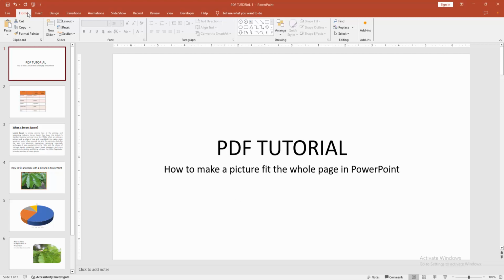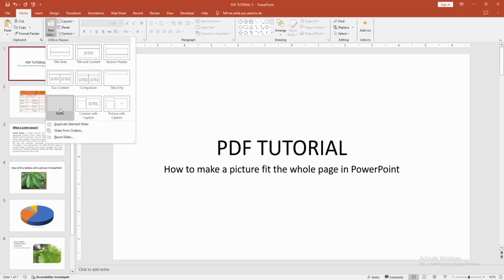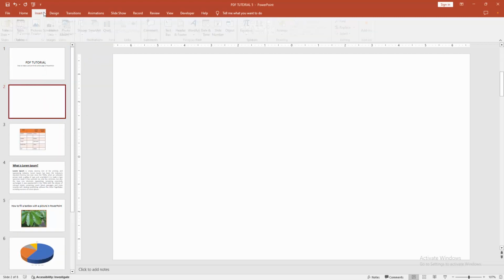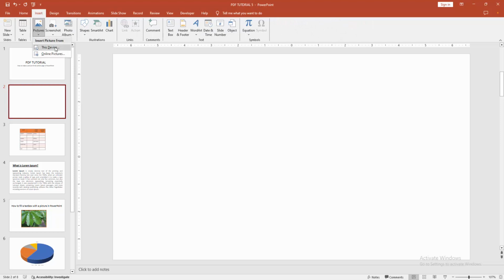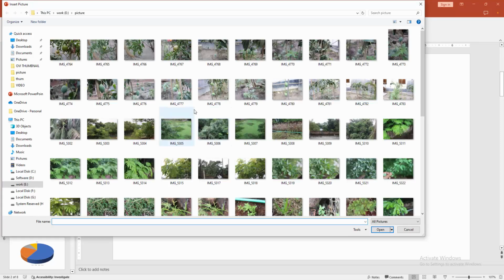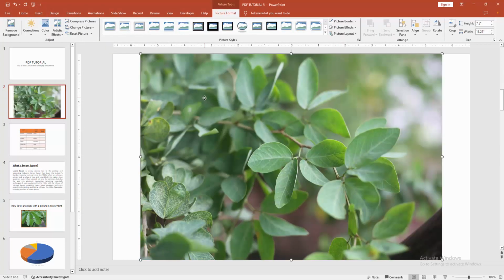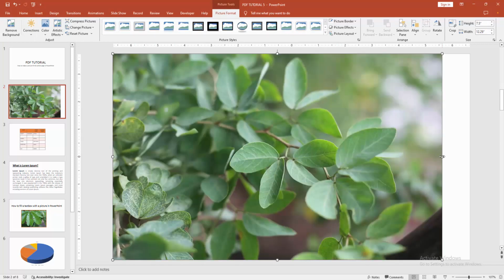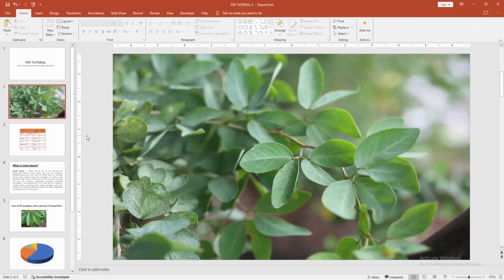How to make a picture fit the whole page in PowerPoint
Assalamu Walaikum,
In this video I will show you, How to make a picture fit the whole page in PowerPoint.  Let's get started.